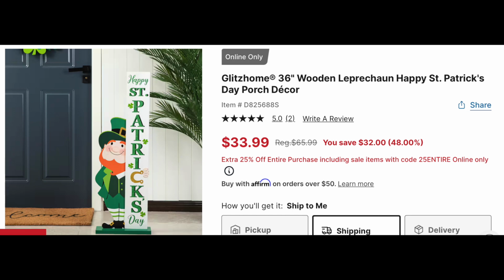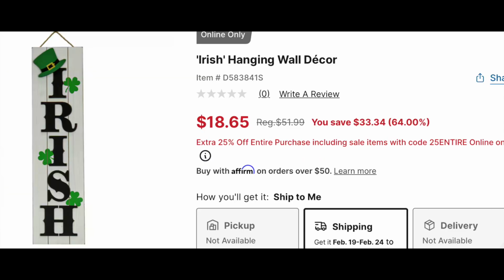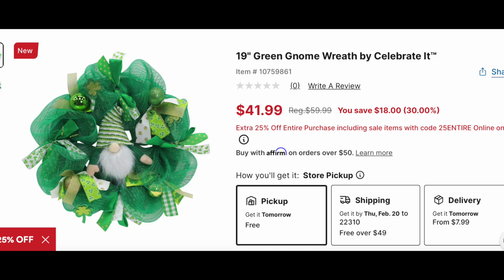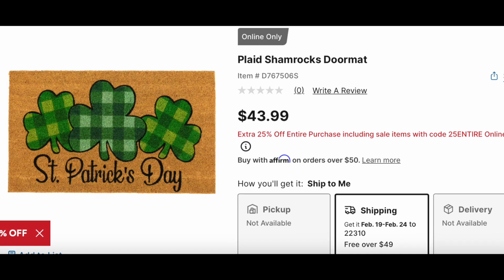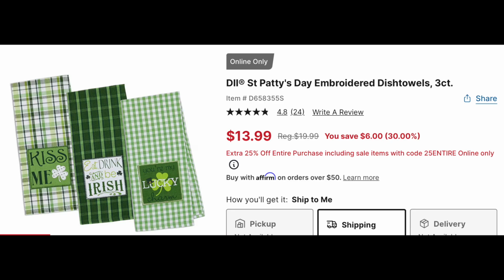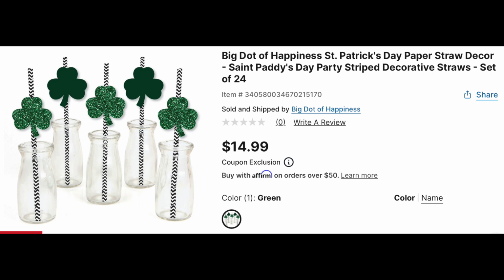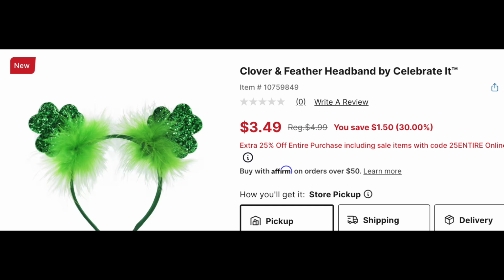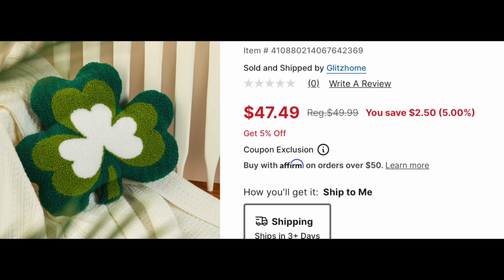MICHAELS ST.PATRICK'S DAY DECOR & PARTY FINDS ☘️ | ST.PATRICK'S DAY DECOR & DIY CRAFT IDEAS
Get ready to celebrate St. Patrick’s Day in style with Michaels’ fantastic selection of decor, party supplies, and entertainment ideas! In this video, we’re diving into all the fun and festive finds that Michaels has to offer for your St. Patrick's Day celebrations. From eye-catching green decorations and DIY craft ideas to party supplies and unique gifts, you'll discover everything you need to bring the luck of the Irish to your home or event.

Whether you’re hosting a lively St. Patrick’s Day party, creating personalized DIY decor, or looking for fun ways to entertain your guests, Michaels has you covered! Watch to see the top picks, tips, and inspiration to make this St. Patrick’s Day one to remember. 🍀🎉